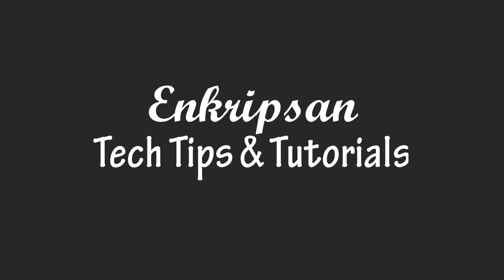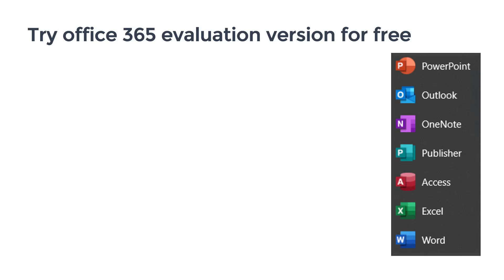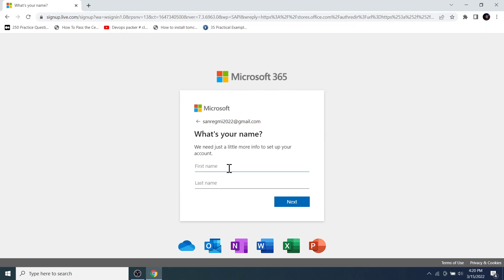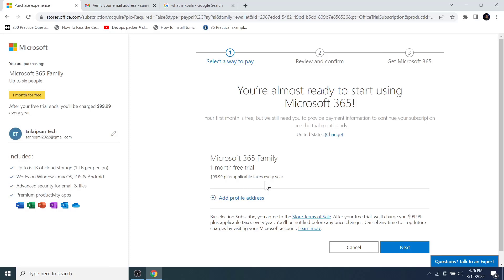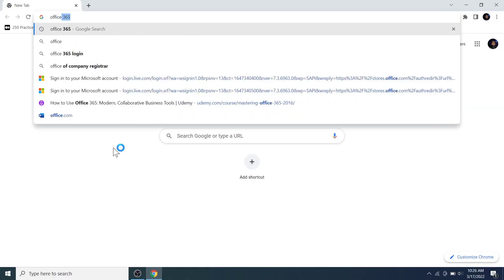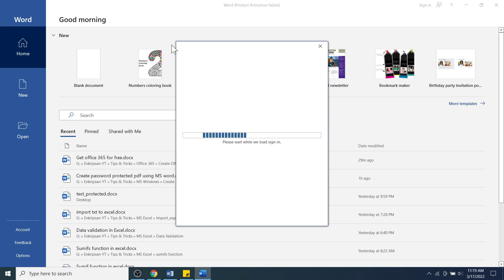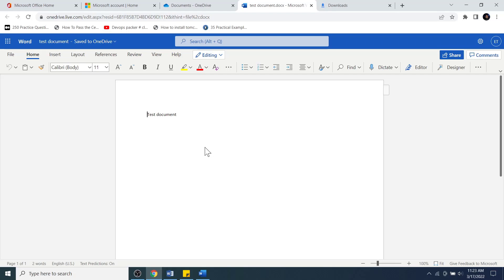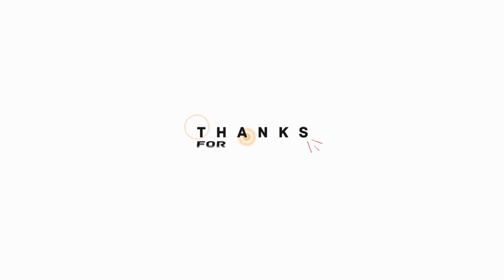Install Office 365 for free | Sign up for Office 365 for free | Microsoft 365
Learn how to get office 365 for free.  Create a free Microsoft 365 account, install the Office 365 on your PC / Laptop and set up Offline OneDrive.
There are several ways of getting Microsoft office 365 for free. Some of the most effective ones are:-
- Try office 365 for free
- Use office 365 Mobile Apps for free
- Get Office 365 Education for free, and
- Try the Evaluation version
You can get the trial edition of Microsoft Office if you just need it for a short time (for example, if you have college submissions due in a few weeks). We will see it practically a bit later.

Another way of getting the office 365 is to use office 365 mobile apps for free. For smartphones and tablets, Microsoft offers a free version of Office. You can edit Microsoft Office documents for free if your device's screen is smaller than 10.1 inches. This includes Android tablets with a screen size of 10 inches and iPads with a screen size of 9.7 inches (but not the 10.2-inch 7th-Generation iPad). But, you'll need an Office 365 subscription or read-only mode if your device is larger than 10.1 inches.

# Get Office 365 Education for free
Another way of getting the office 365 for free is to get the office 365 education version for free. You can access the whole offline Microsoft Office 365 suite for free if you're a student, teacher, or even an alumni. The problem is that you'll require an education license for your school or educational facility. That means your institution needs to have the subscription of the Office 365, you can ask your professor or lecturer or the IT department if your organization is a part of office 365 education version. If your institution have that license, you can simply login with your student id and password.

Another one way to get the office 365 for free for a month is to try the evaluation version. For Microsoft's commercial and enterprise customers, there is a separate trial that provides the same Office 365 experience. You may also acquire the 30-day Office 365 trial by going to the Microsoft Evaluation Center and signing up for their 30-day ProPlus plan.
Whichever of the above ways best suits for you, you can proceed with that. In this video, we are going to try Microsoft office 365 for a month so that we can at least learn or practice how to use their applications for a month and buy the Microsoft 365 if we want it to use longer than that.